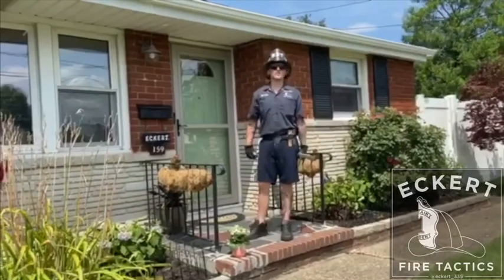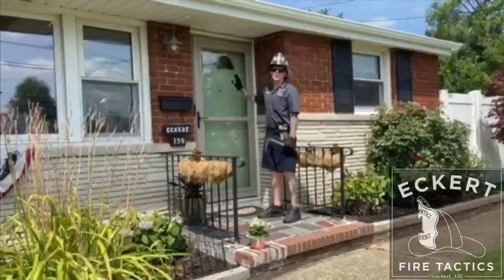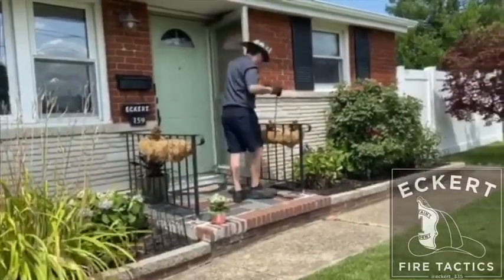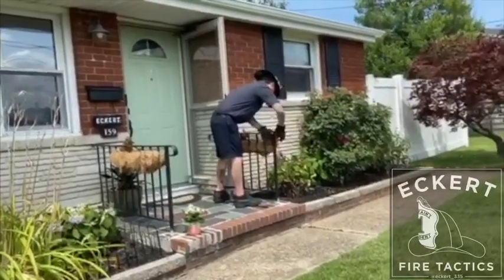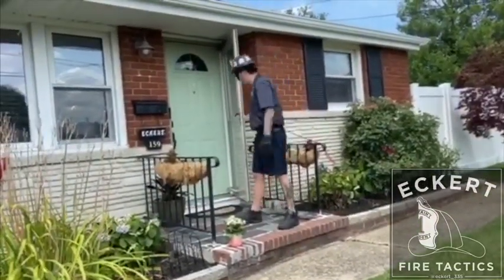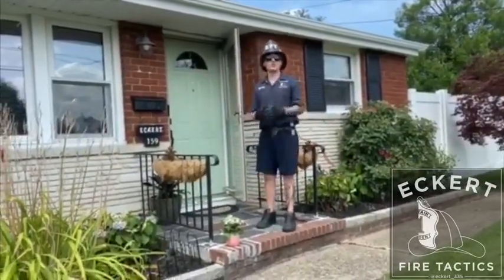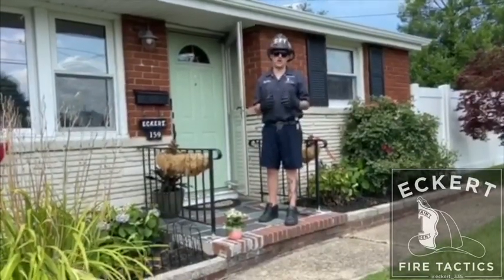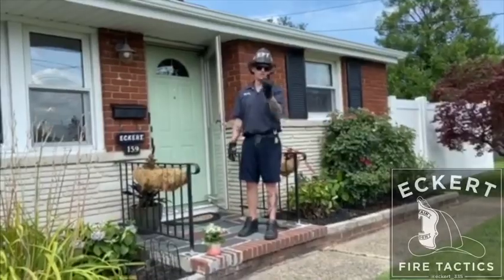July 20, 2020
Quick Options for Controlling a Storm/Screen door. Take that door out of play!